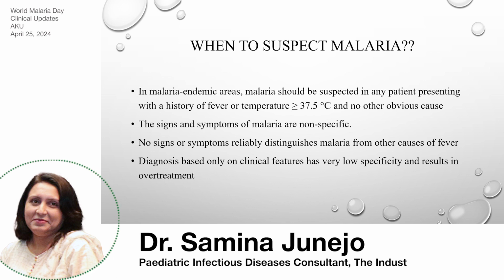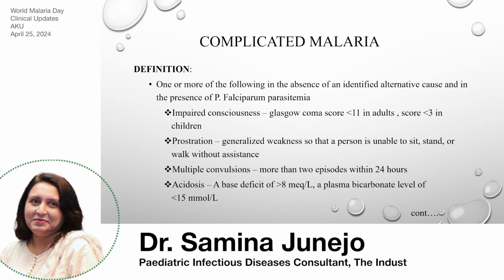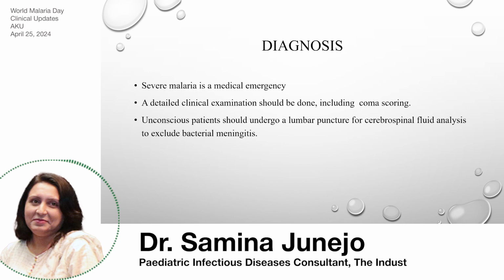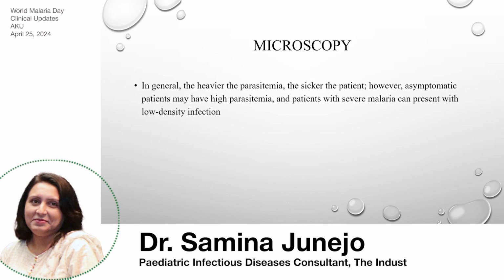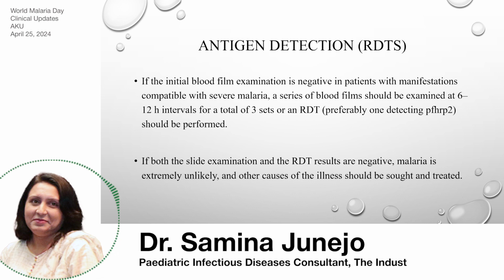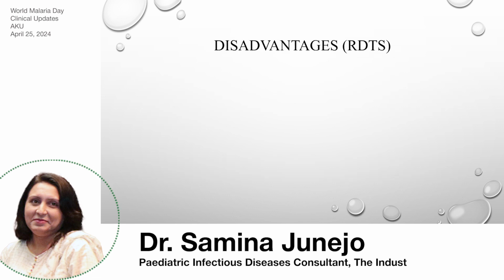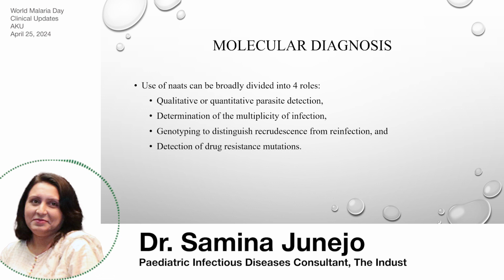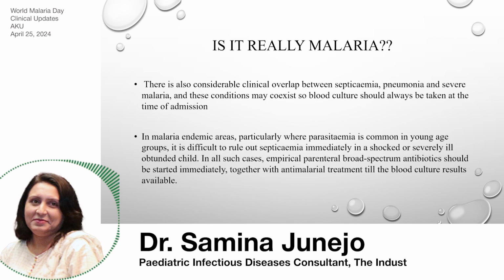Clinical Manifestation and Diagnosis of Complicated Malaria | Dr. Samina Junejo | World Malaria Day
In malaria-endemic areas, malaria should be suspected in any patient presenting with a history of fever or temperature ≥ 37.5 °C and no other obvious cause. The signs and symptoms of malaria are non-specific. No signs or symptoms reliably distinguishes malaria from other causes of fever. Diagnosis based only on clinical features has very low specificity and results in overtreatment.
Dr. Samina Junejo, Paediatric Infectious Diseases Consultant at The Indus Hospital Karachi's lecture at AKU Auditorium on April 25, 2024 on the occasion of World Malaria Day.